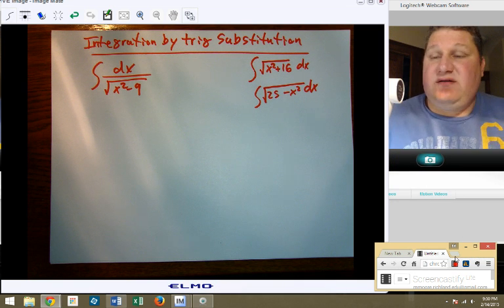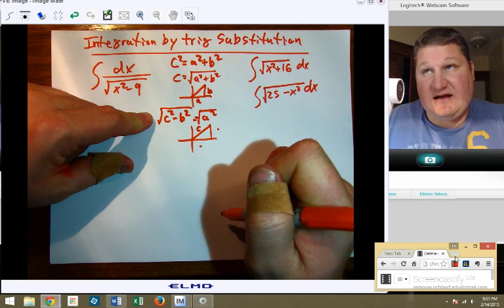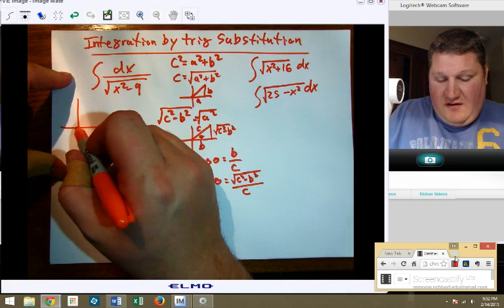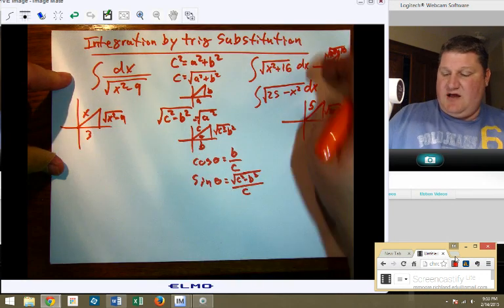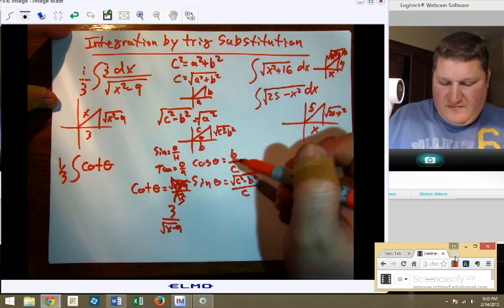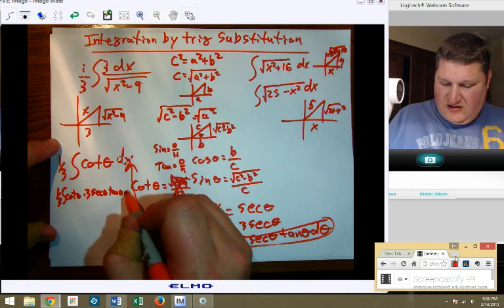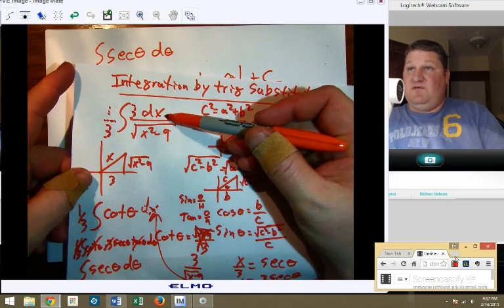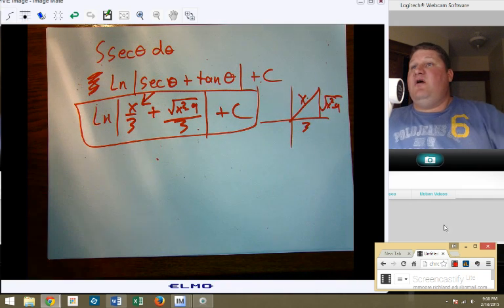Integration by Trig Substitution